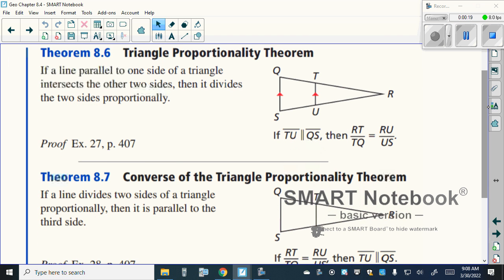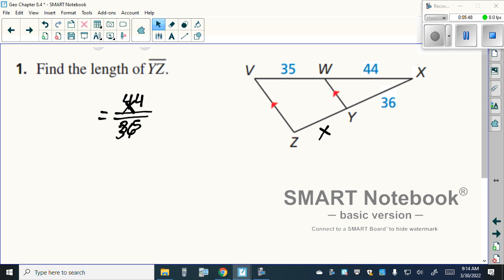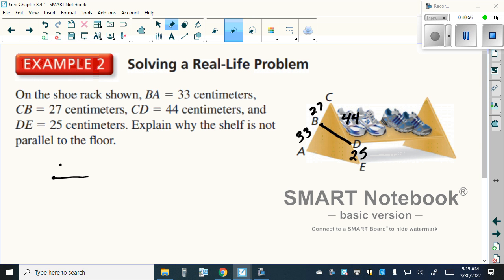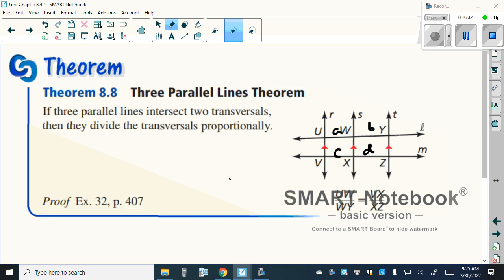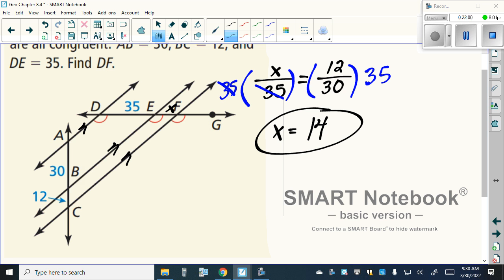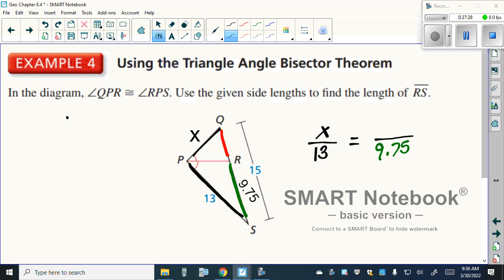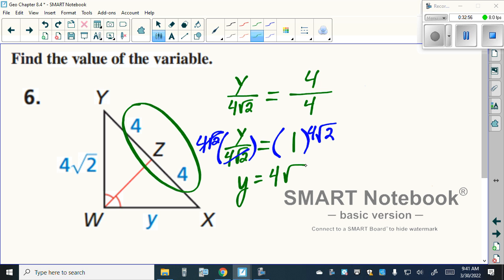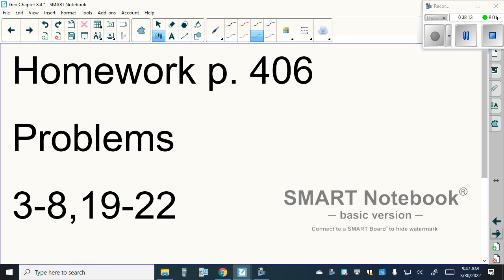Geometry Chapter 8.4